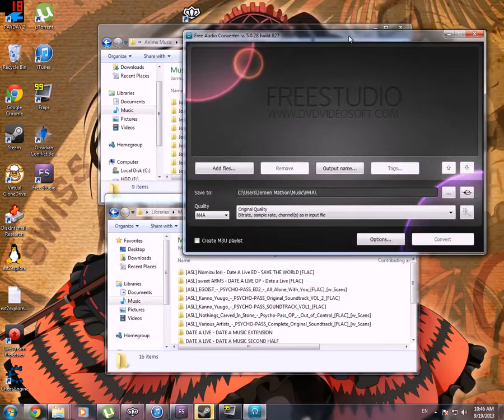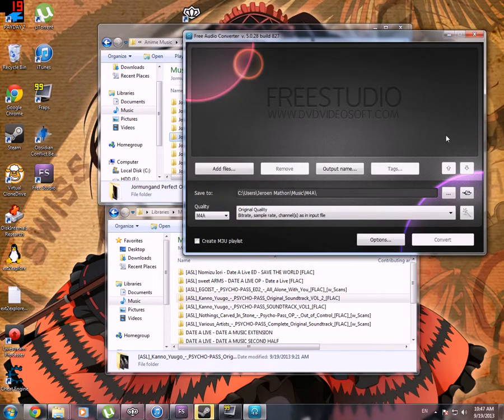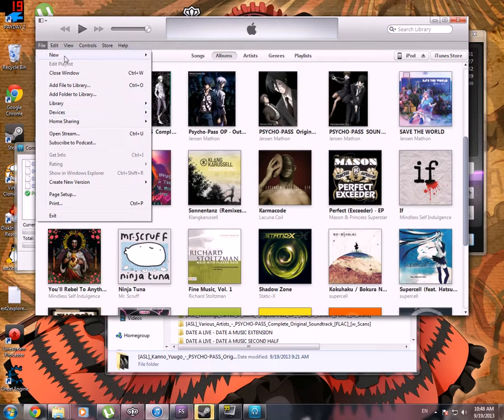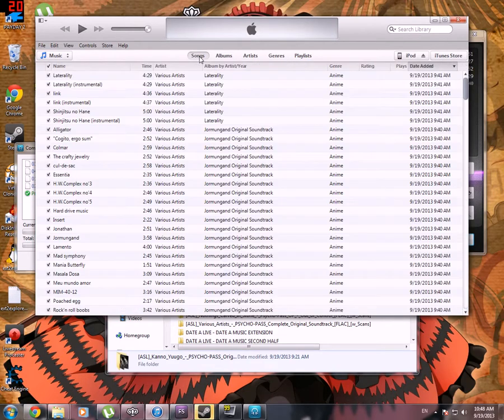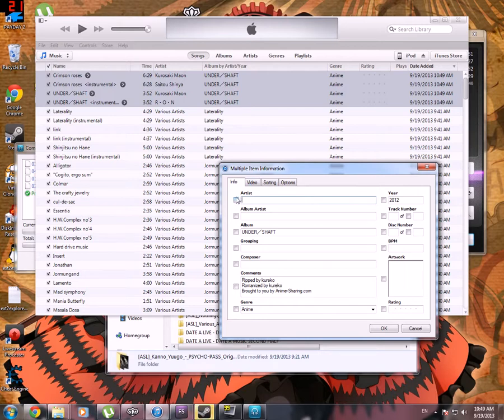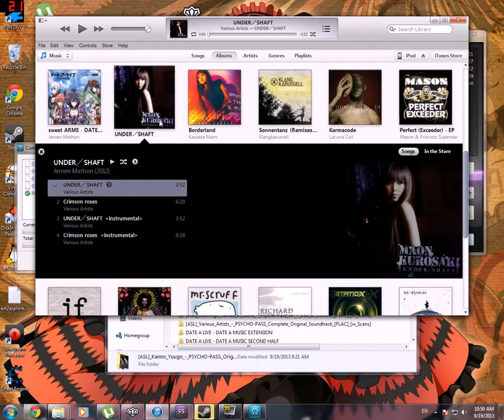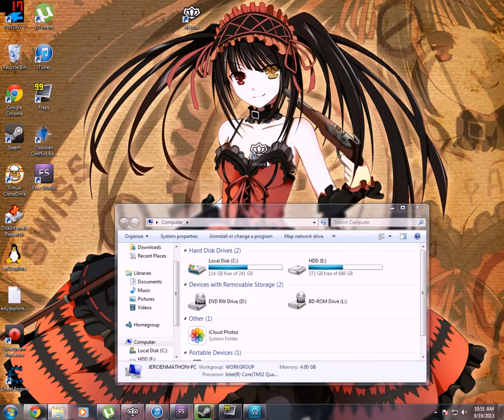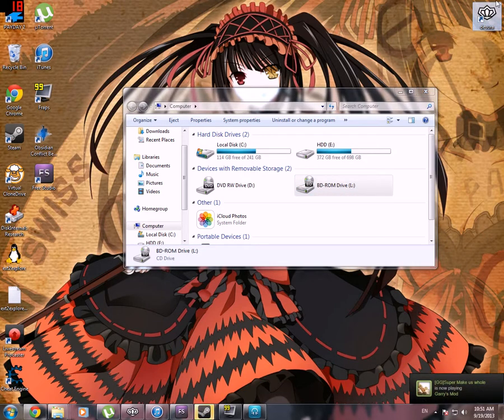TechnoView:How to make your own Itunes albums.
Here i explain how to make your own itunes albums.